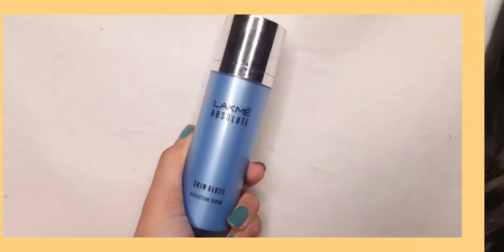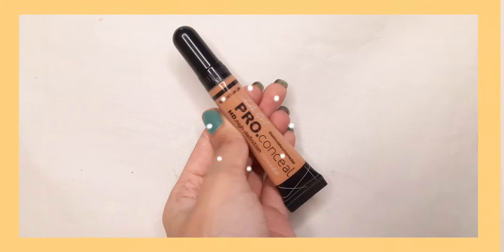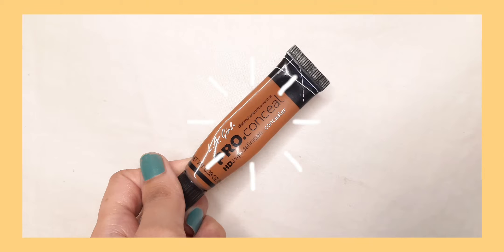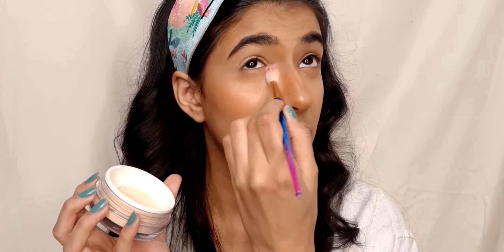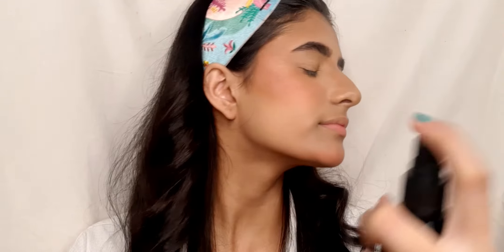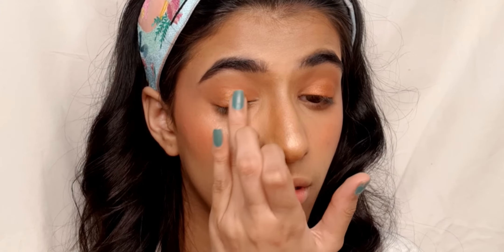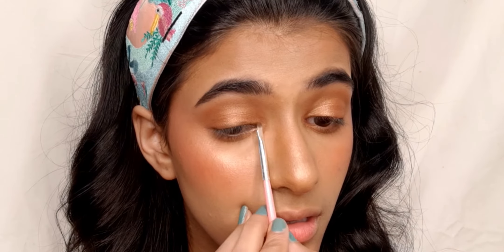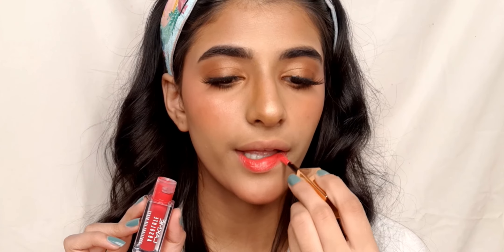Janhvi Kapoor "Nadiyon Paar" Inspired Makeup Tutorial | Heyitsaleen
FOLLOW ME ⤵️

1. LAKMÈ SKIN GLOSS SERUM

2. SWISS BEAUTY REAL MAKEUP BASE HIGHLIGHTING PRIMER IN GOLDEN TINT

3. KAY BEAUTY HYDRATING FOUNDATION IN 145N MEDIUM

4. LA GIRL PRO HD CONCEALER IN MEDIUM BEIGE & CHESTNUT

5. FLOWER BEAUTY LIGHT ILLUSION LIQUID CONCEALER IN DEEP

6. SUGAR COSMETICS MAGIC WAND WATERPROOF CONCEALER IN 30 CHOCOCCINO

7. KAY BEAUTY HD LOOSE SETTING POWDER IN BANANA

8. SUGAR COSMETICS CONTOUR DE FORCE FACE PALETTE IN VIVID VICTORY

9. SUGAR COSMETICS GRAND FINALE SETTING MIST

10. SUGAR COSMETICS BLEND THE RULES EYESHADOW PALETTE IN FLAWLESS

11. MAKEUP REVOLUTION X SOPH EXTRA SPICE EYESHADOW PALETTE

12. SUGAR COSMETICS LASH OF TITANS VOLUMIZING MASCARA

13. LAKMÈ ABSOLUTE SPOTLIGHT LIP GLOSS IN DEWY PINK

Xoxo